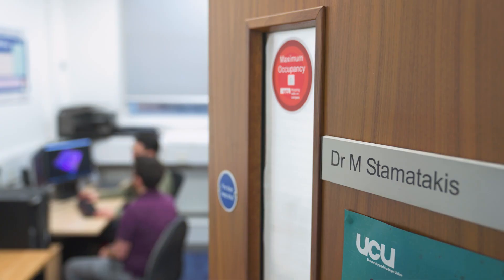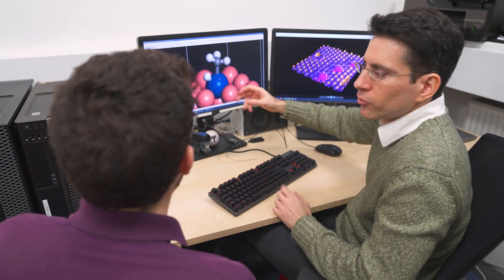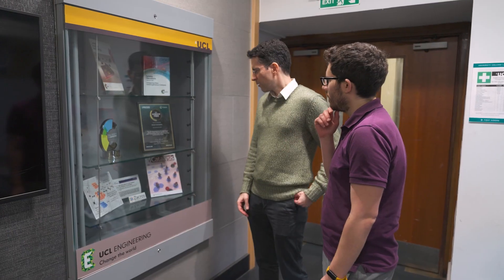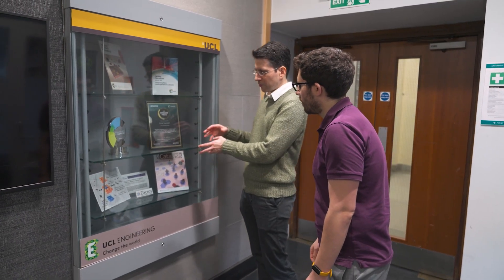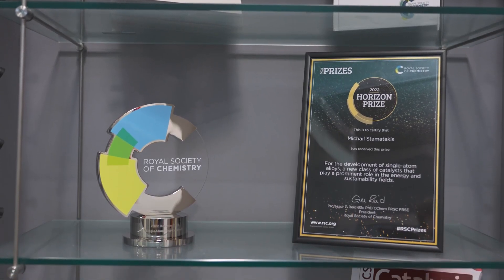Single atom alloy catalysis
2022 Faraday Division Horizon Prize